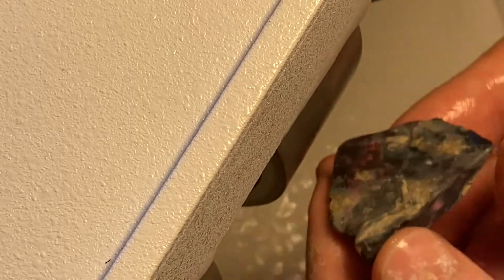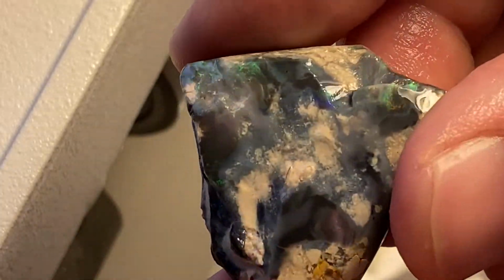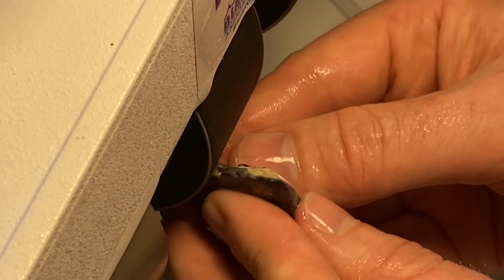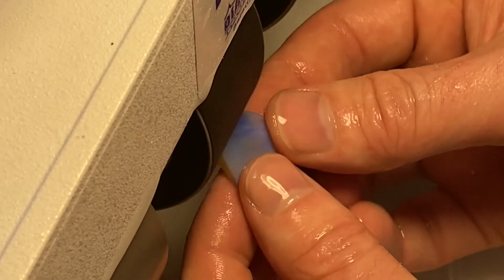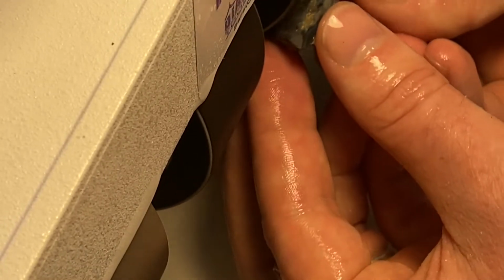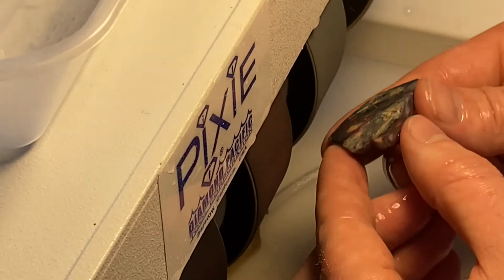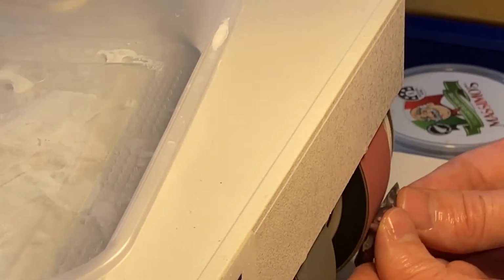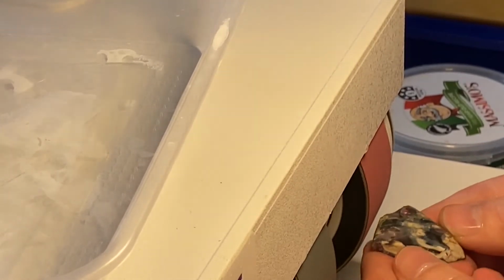Black opal cutting - making of - The Magma Magnum - from Australia. The name just made sense …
Good day to all you fantastic people. Here is a bit more Cutting of this Australian black opal ‘the magma magnum’ I cut and a bit of talking and music to go with it.